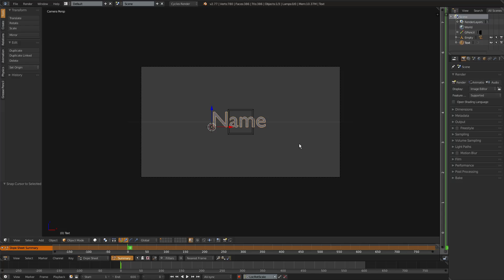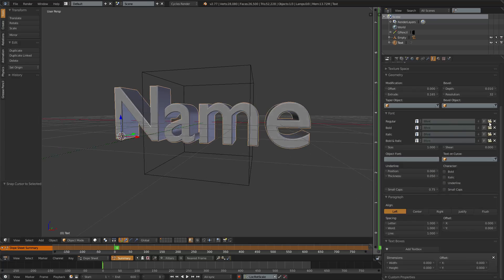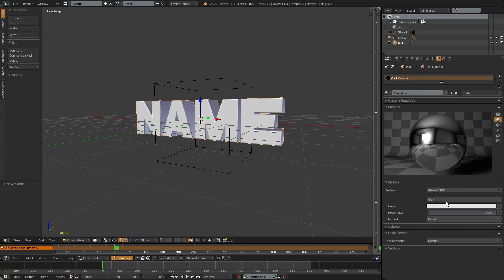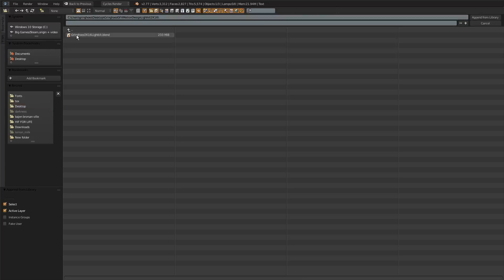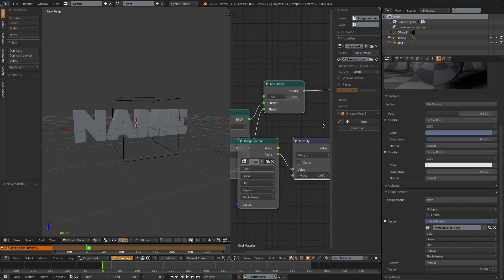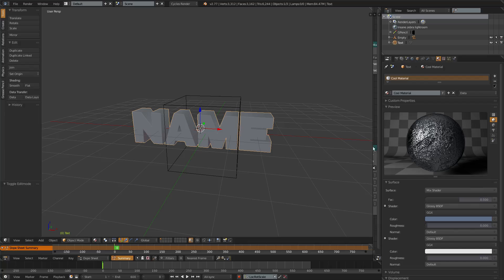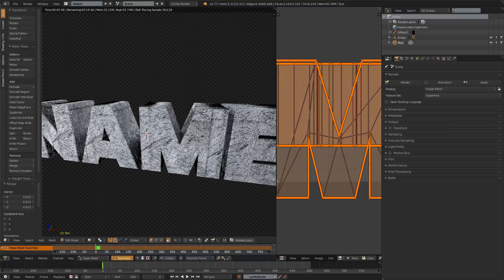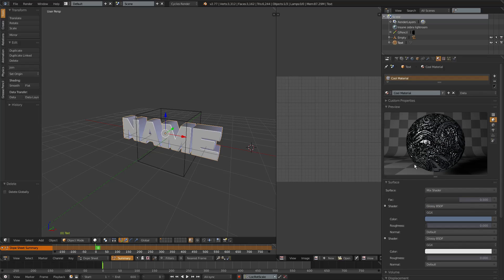Blender|HDRI Lightroom & Materials (Images) #2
In this video I teach you guys how materials works with images and how to setup a lightroom (HDRI) Enjoy.